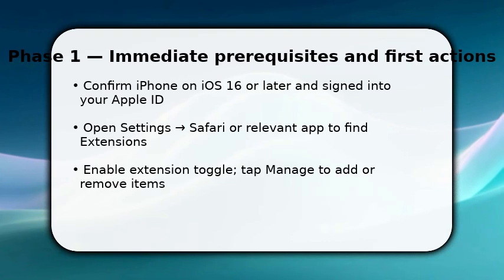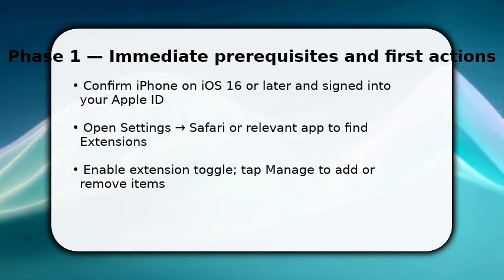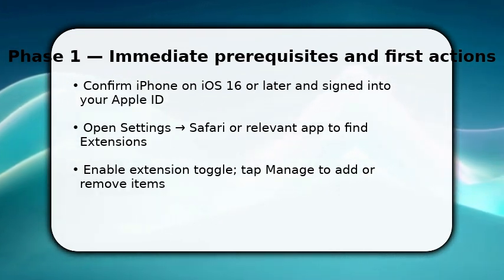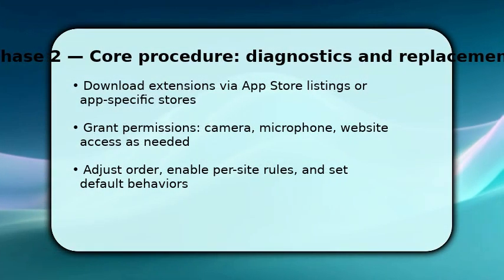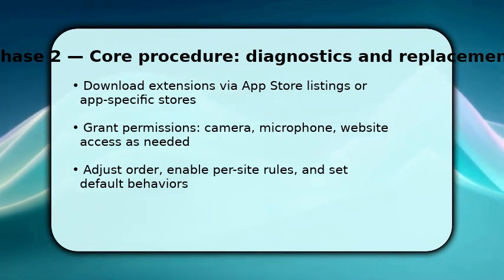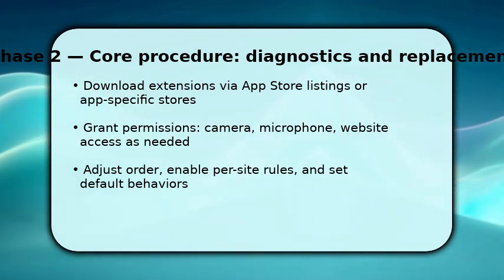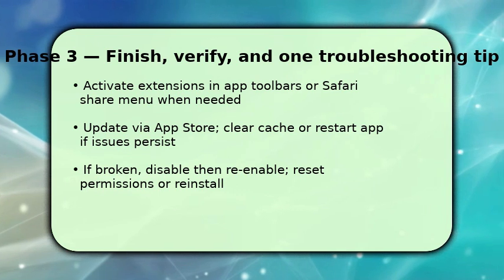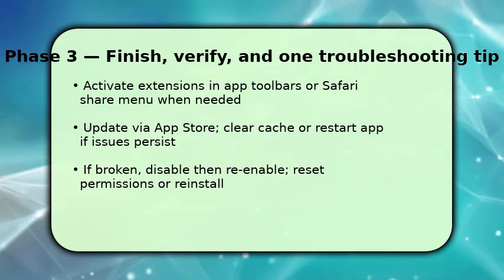How to Use Extensions on Iphone (full Guide)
How to Use Extensions on Iphone (full Guide) | 🔒 Surfshark VPN Deal — Stay private and secure. $1.99/mo + 3 Months Free ▸

Discover the essential techniques for utilizing extensions on your iPhone in this comprehensive guide. Learn how to enhance productivity, manage files more efficiently, and access additional functionalities with ease.

iPhone, extensions usage, productivity tips, file management apps, additional functionality, how-to use extensions on iPhone, enhance your phone' extraneous features